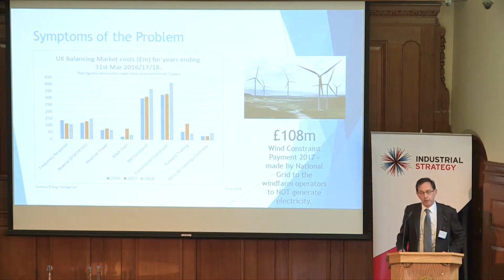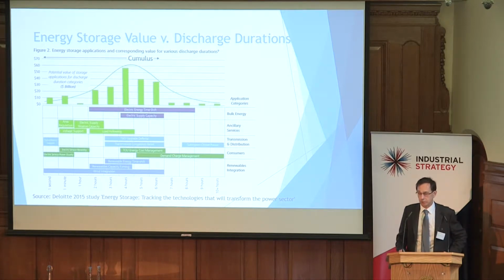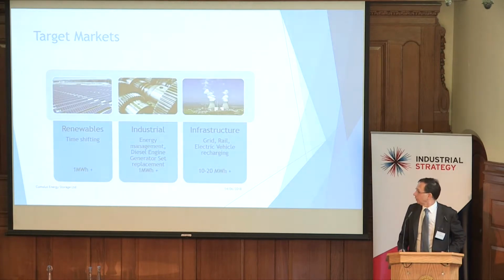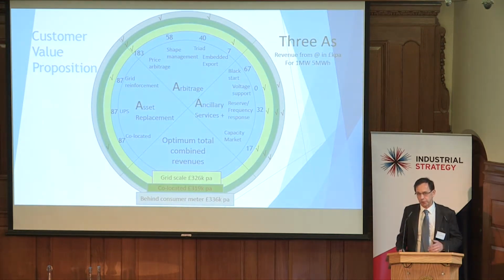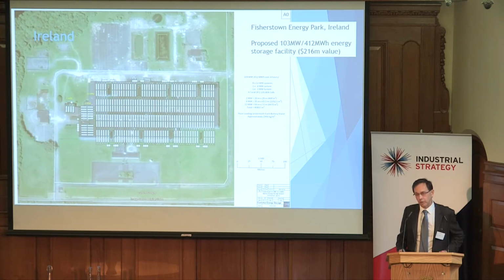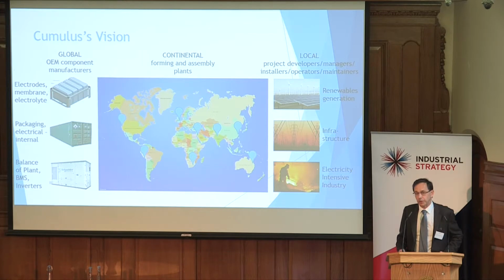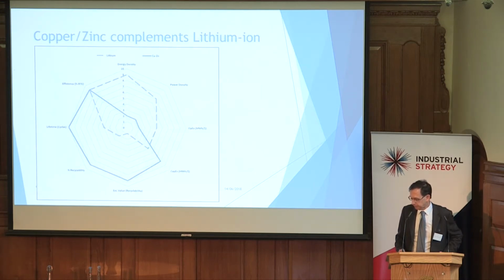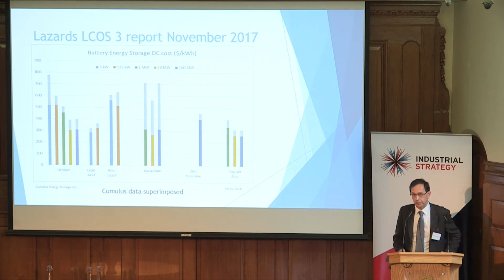Rushlight Summer Showcase 2018 Cumulus Energy Storage Ltd Nick Kitchin